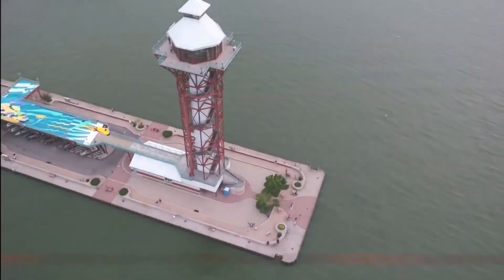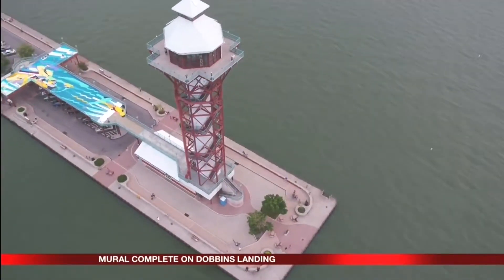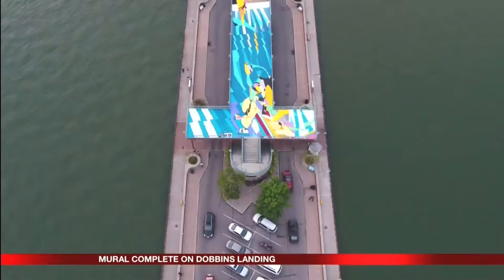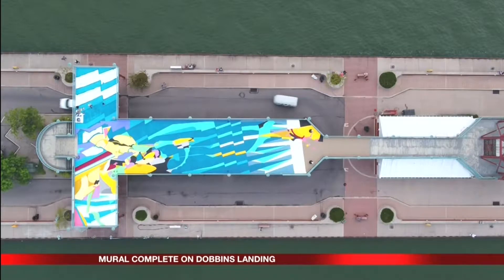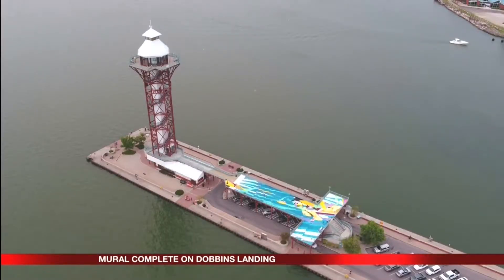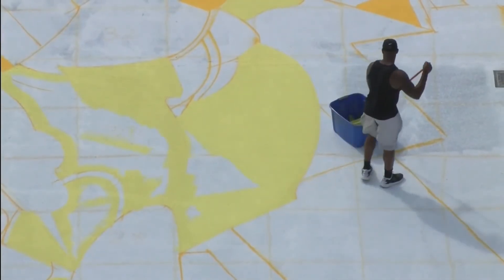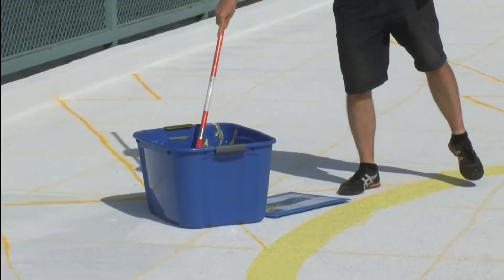Dobbin's Landing mural complete